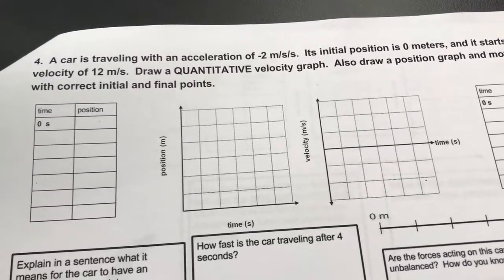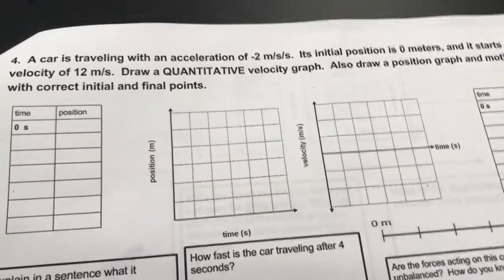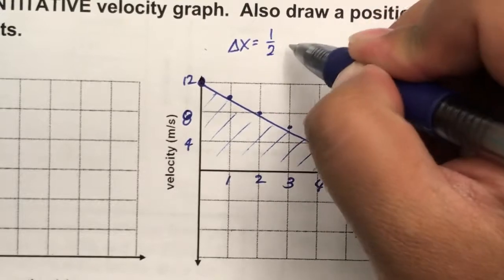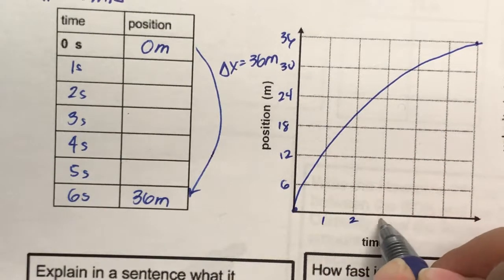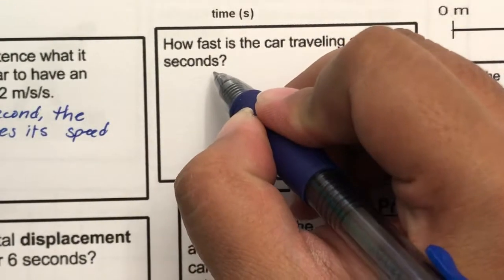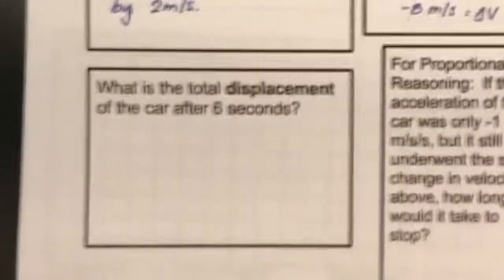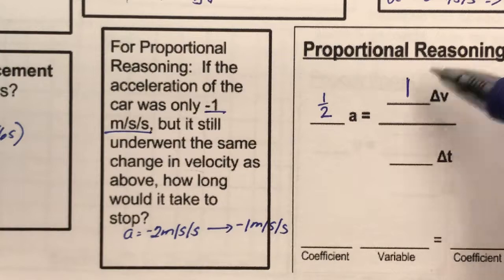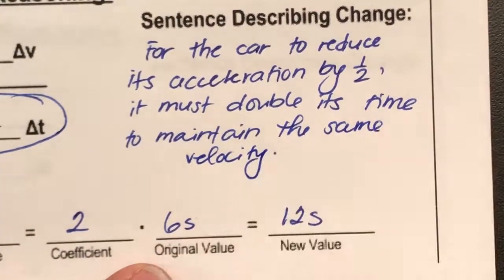Fall Final Practice #4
I think I figured out how to turn the video and make it into one!